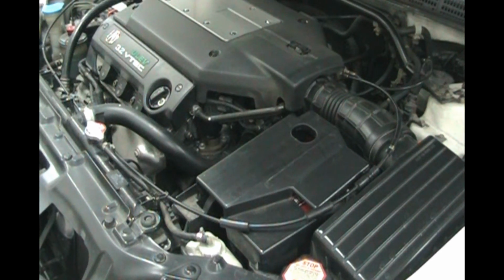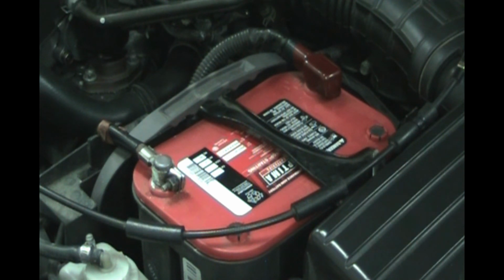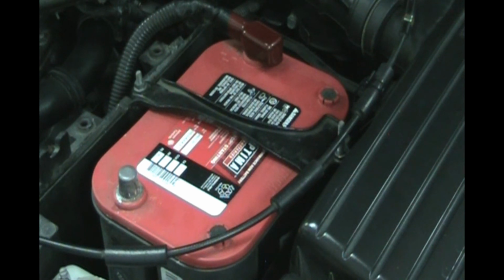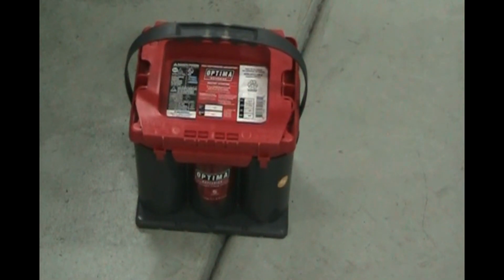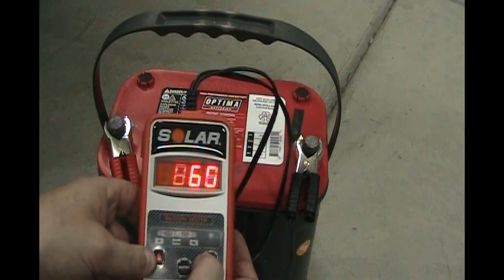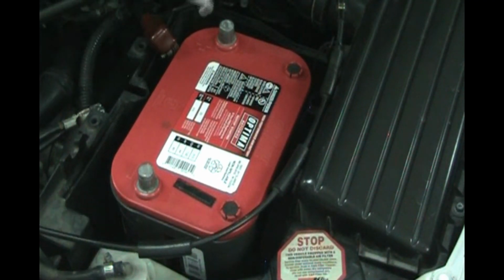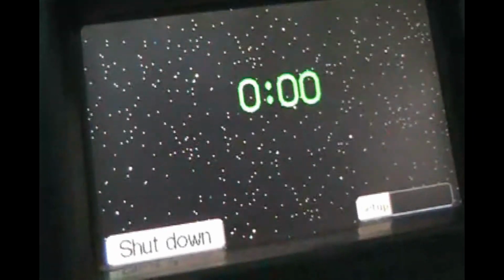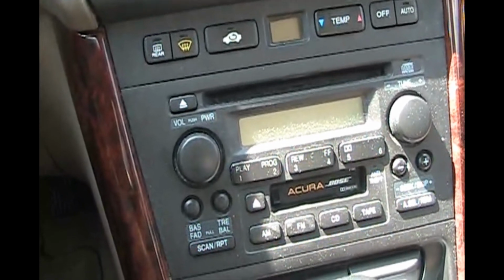2000 Acura 3.2 TL Battery Replacement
Changing the battery in my 2000 Acura 3.2 TL.  Installing an Optima Red Top 25.